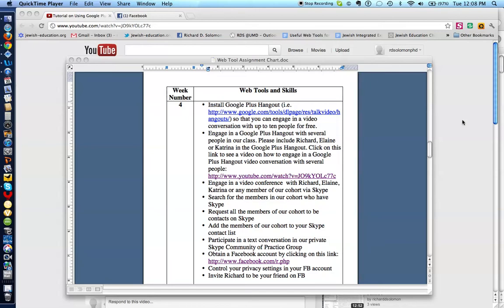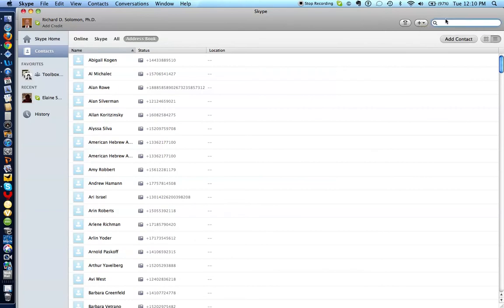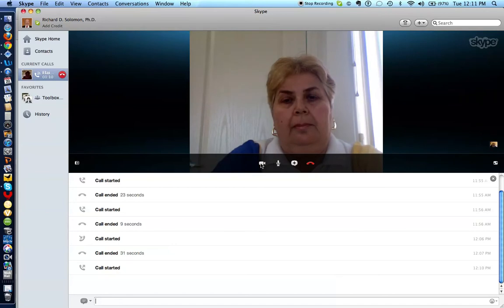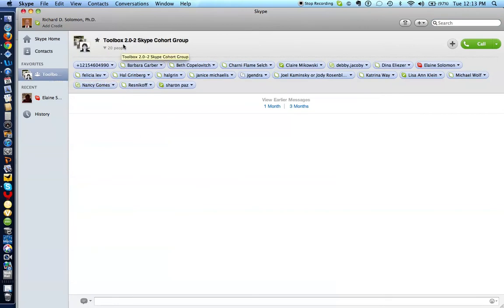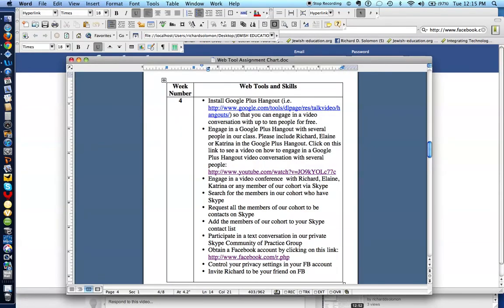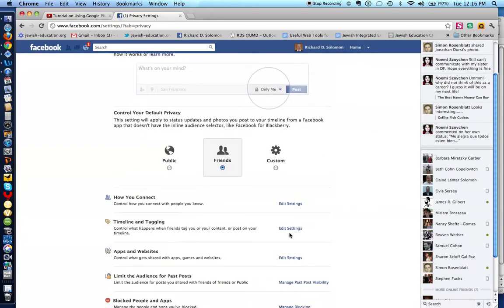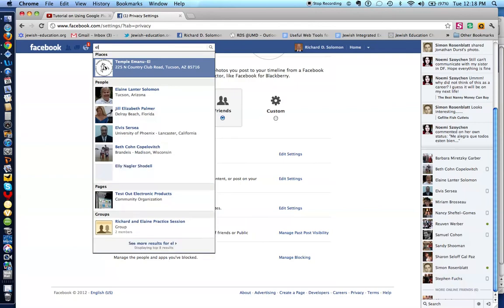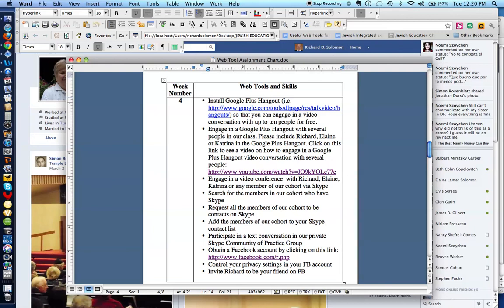Assignment #4 on web tools.mov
Richard D Solomon, PhD narrates assignment #4 on web tools in a course given though Jewish-education.org. In this assignment Richard will explain and demonstrate the following challenges:
• How to install Google Plus Hangout (i.e. so that you can engage in a video conversation with up to ten people for free.
• How to engage in a Google Plus Hangout with several people in our class. Please include Richard, Elaine or Katrina in the Google Plus Hangout. Click on this link to see a video on how to engage in a Google Plus Hangout video conversation with several people
• How to engage in a video conference  with Richard, Elaine, Katrina or any member of our cohort via Skype
• How to search for the members in our cohort who have Skype
• How to request all the members of our cohort to be contacts on Skype
• How to add the members of our cohort to your Skype contact list
• How to participate in a text conversation in our private Skype Community of Practice Group
• How to obtain a Facebook (FB) account by clicking on this
• How to control your privacy settings in your FB account
• How to invite Richard to be your friend on FB